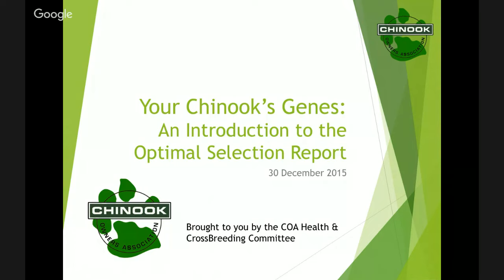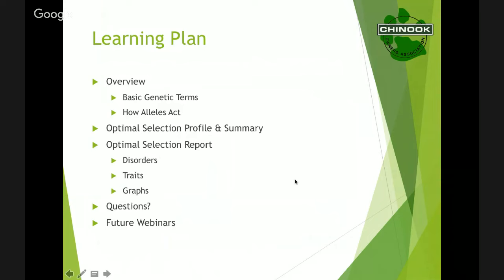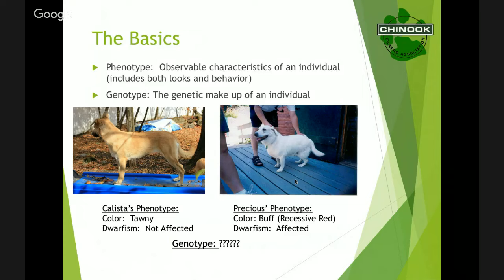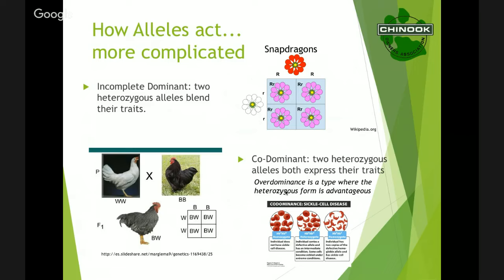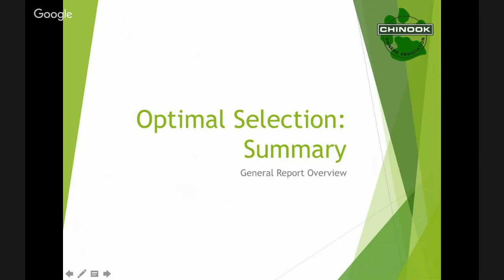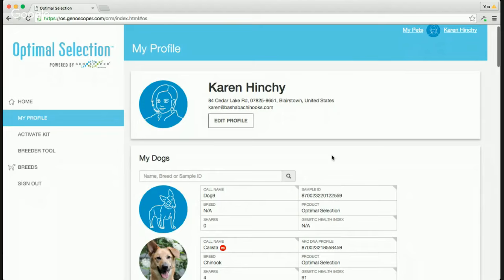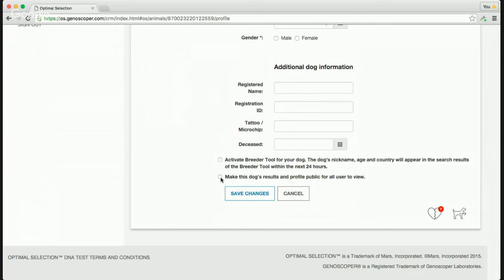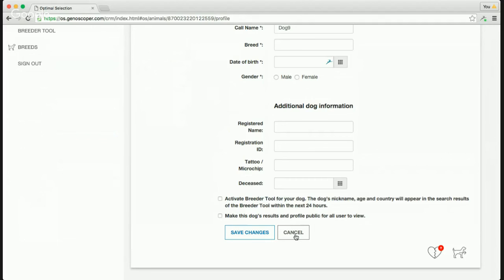Your Chinook's Genes